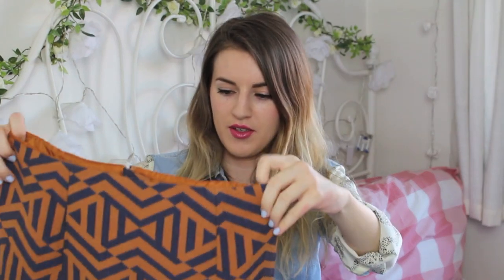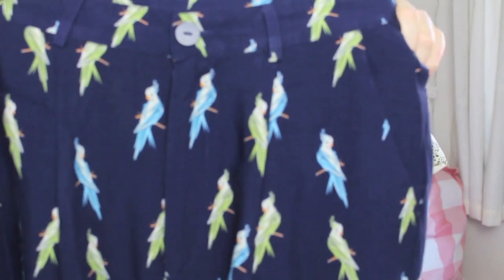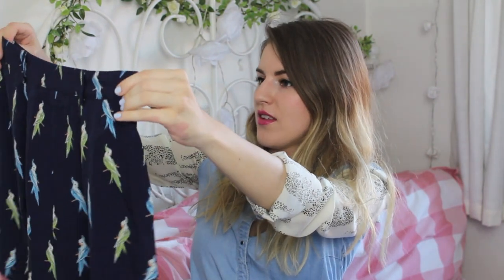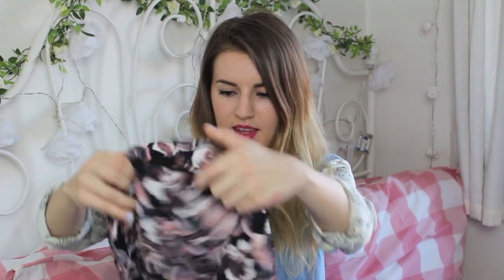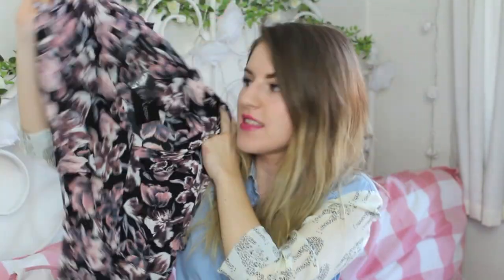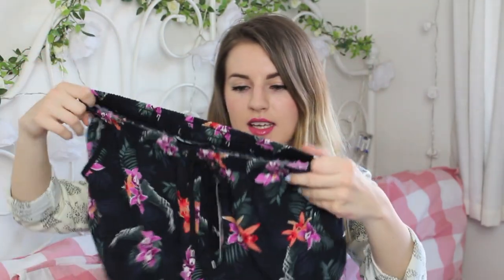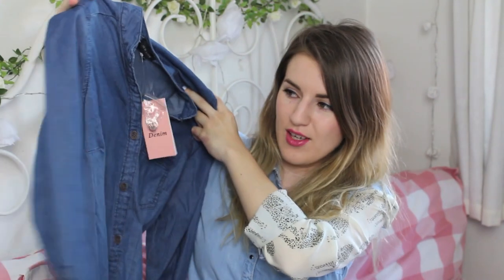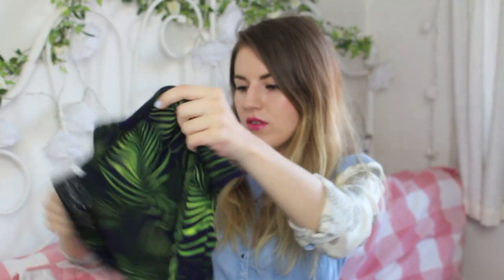New Look Haul & Unboxing | RobynCaitlin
I got a little spendy on the New Look website the other week so I decided to wait to open the parcel when it arrived so I could open it all on camera. So here is a big haul of New Look clothes for the summer and my first reactions to them! Hope you enjoy!

Also, I say in the video its 3 weeks since my last video, but by the time I got round to editing this it's actually been 4! Oops!

Items Bought:

Grey Long Split Side Top
Bird Print Blue Shorts
Palm Print Jumpsuit
Palm Print Dress